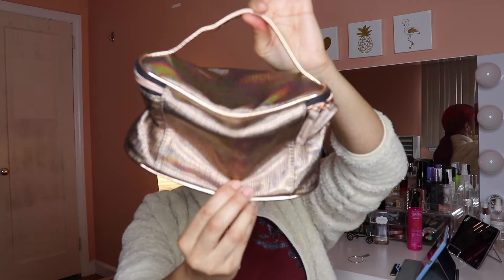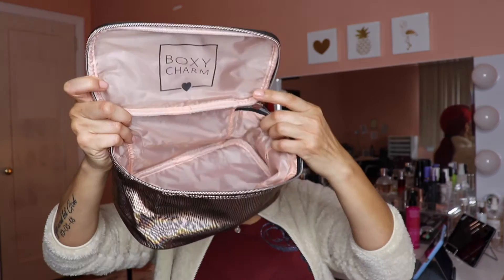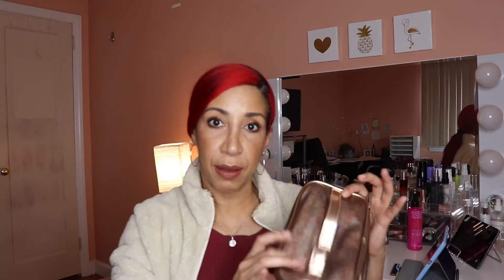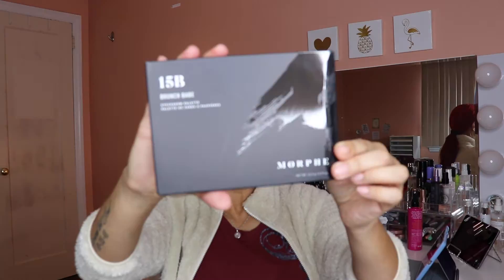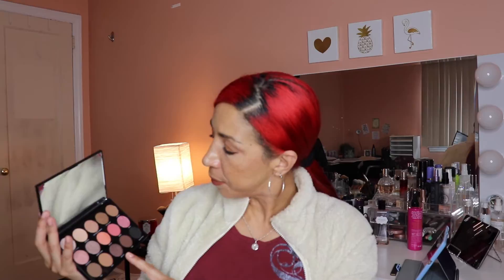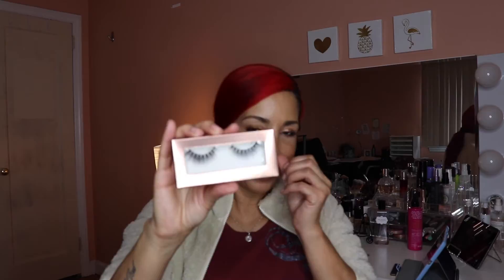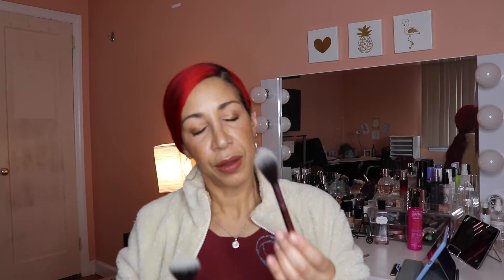BOXYLUXE MARCH 2019 UNBOXING | Nancy Diaz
Hey guys!  Thanks for joining me!  In this video we are going take a look at all the products that were included in the March 2019 Boxyluxe box. Prices are mentioned throughout the video.

I hope to see you again very soon! xoxoxo